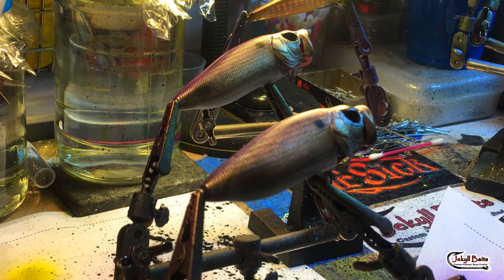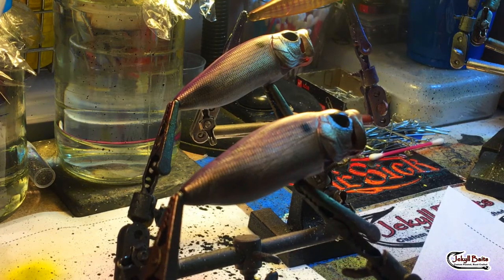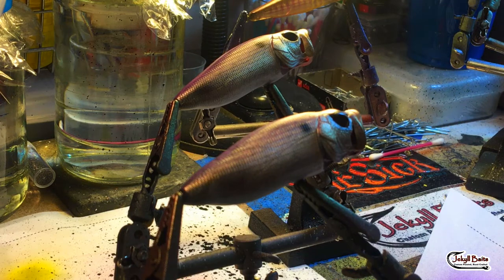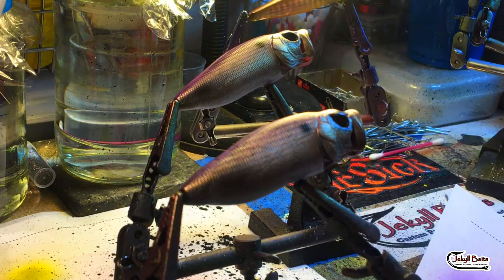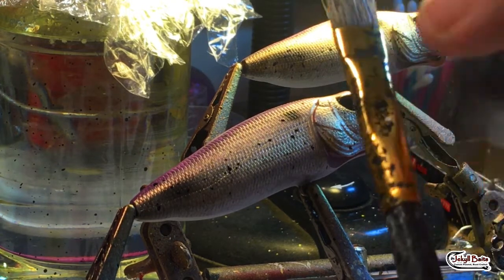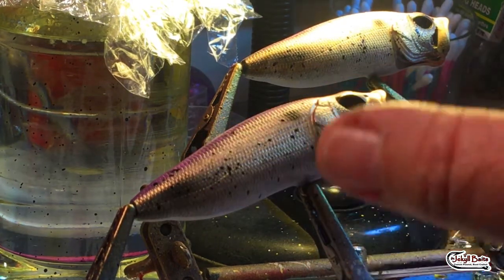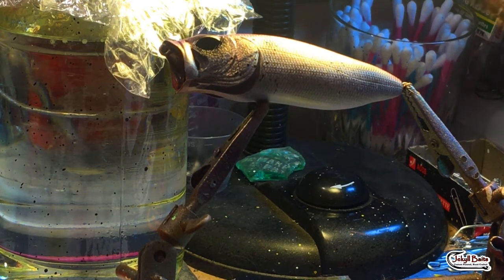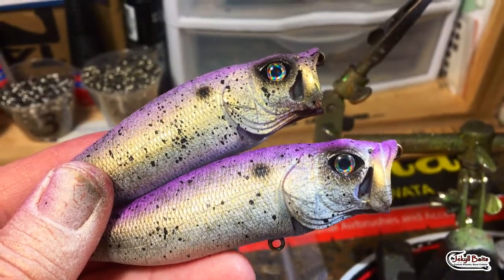JBCo Quick Tip: Applying A Random Splatter Speckle To Your Lure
Just a quick one today folks. I was in the middle of spraying a couple of custom poppers for a client and I thought I'd take a few minutes to show you all an easy trick that helps an ordinary lure look a little more natural to the fish. enjoy!

As an addition... remember not to get your detail brush too close to the lure when you're applying this, as you run the risk of touching the paint brush to the lure.

Happy casting!!

Airbrushing Gear:

Mixing Cups -

Airbrushes/Air Compressor:

Helping Hands: